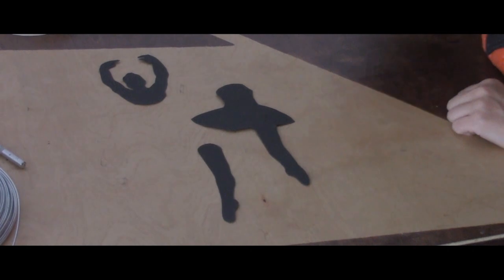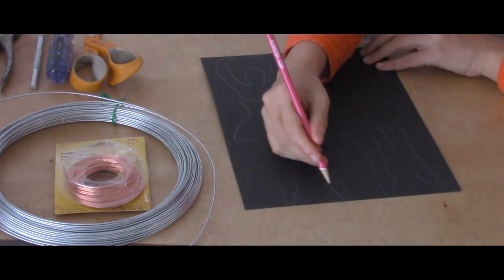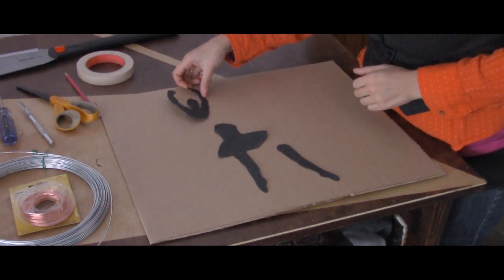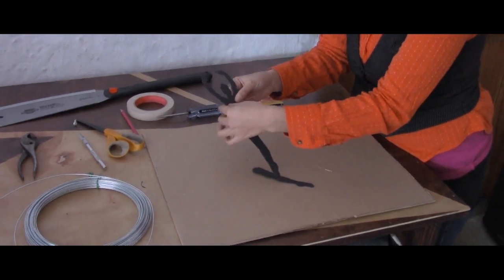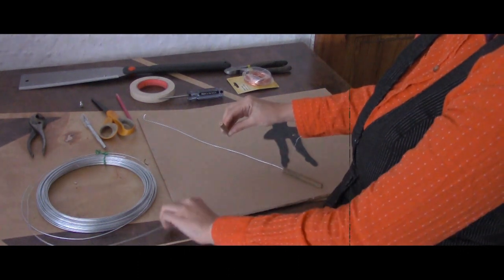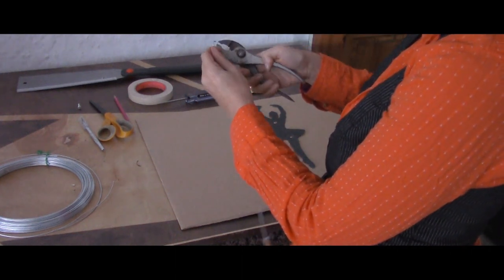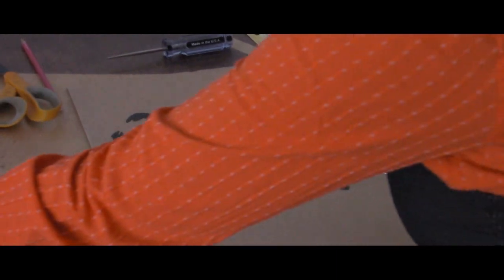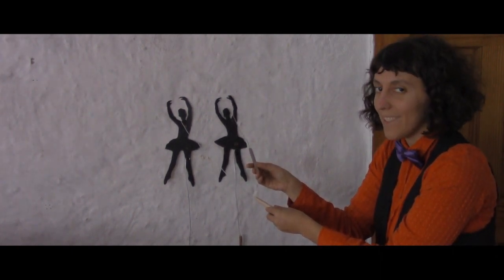How to make a Shadow Puppet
Learn how to make a three part shadow puppet with puppeteer LilySilly.  Check out her site lilysilly.com

MatthewOcone.com

Filmed at the Dacha Project